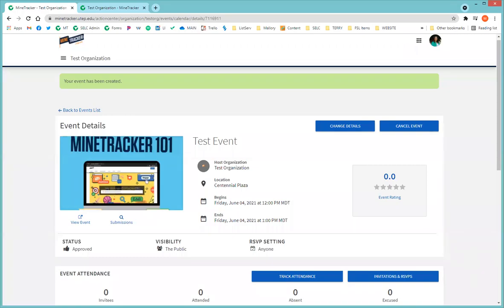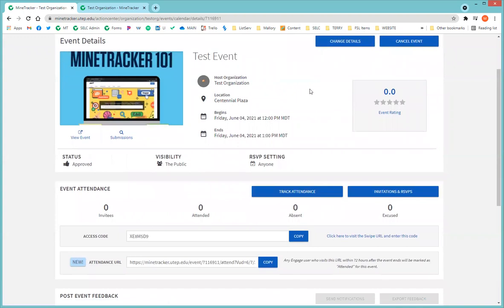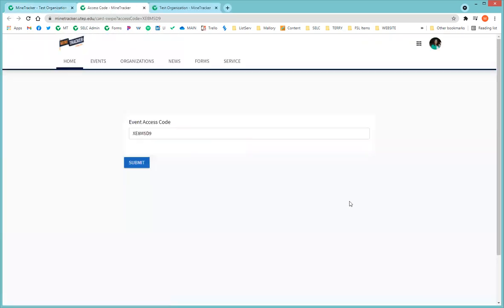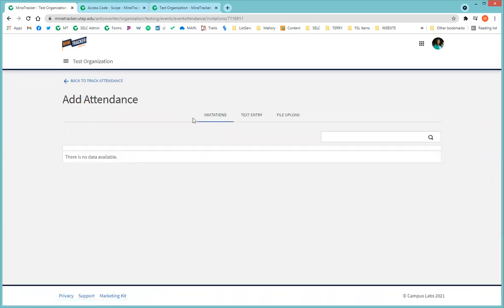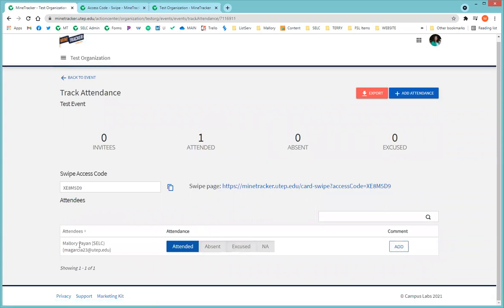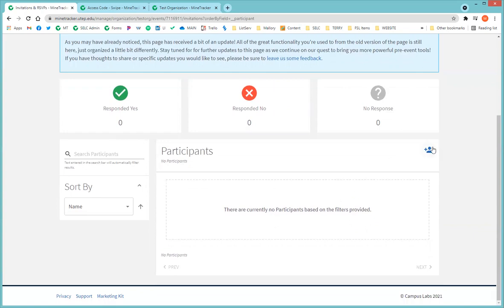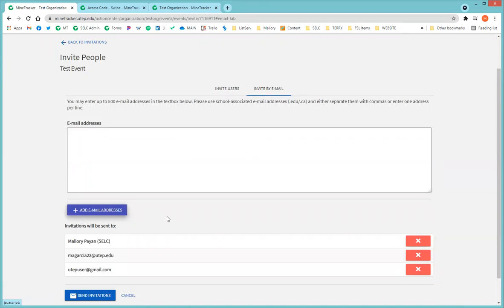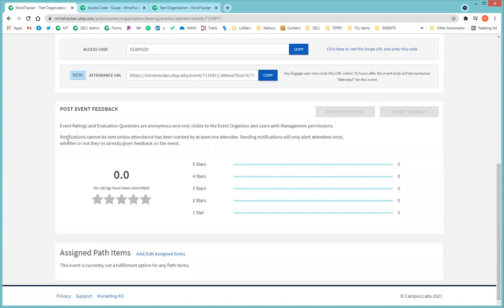Managing Events in MineTracker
This video tutorial will help users learn how to manage events in the MineTracker system. It includes information about attendance tracking, editing events, sending invitations, and more!